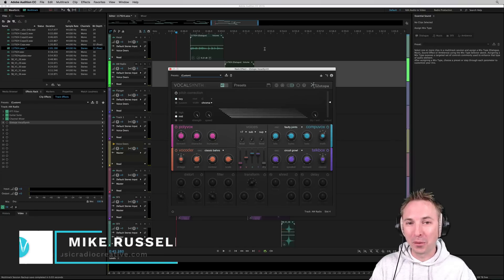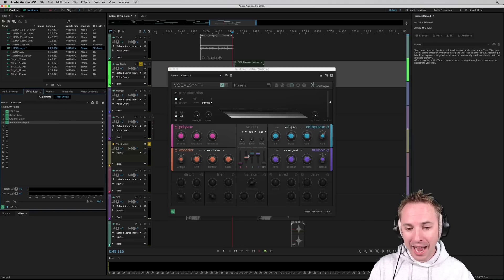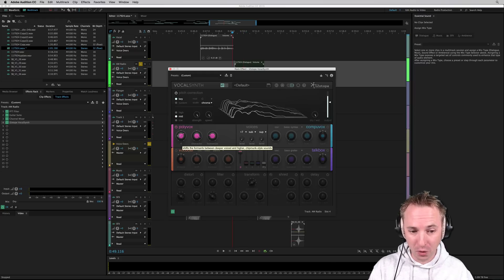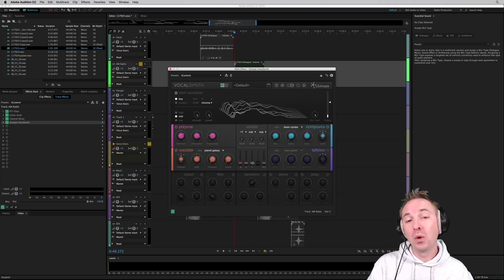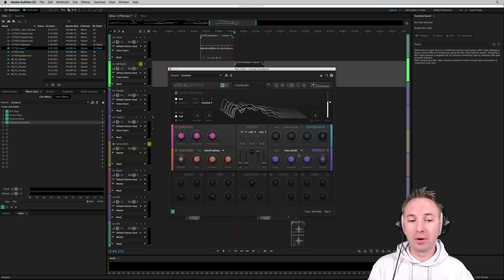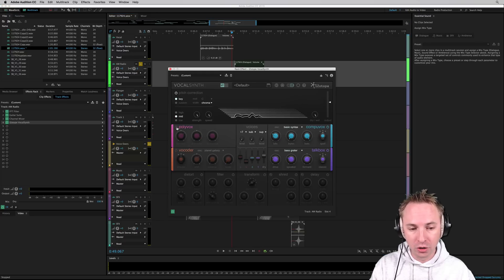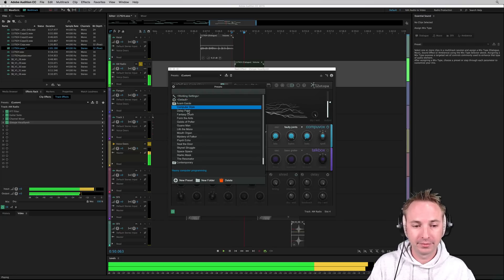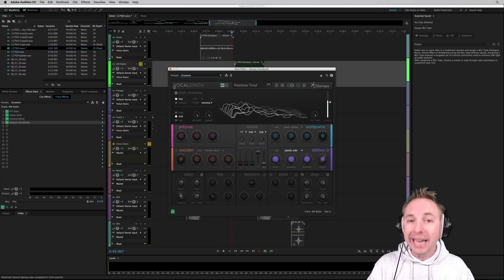iZotope VocalSynth Plugin Review and Tutorial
iZotope VocalSynth is a plugin that acts as a vocoder, talkbox, computer vocal effect box and can shift voices up and down octaves. That's just the start - you can distort, EQ, transform, echo or completely shred vocals. This works great on sung vocals and also, as you'll hear in this review and tutorial, is fantastic for adding new dimensions to voice overs in radio imaging. Use this vocal synth VST on voices to spice up your radio jingles.